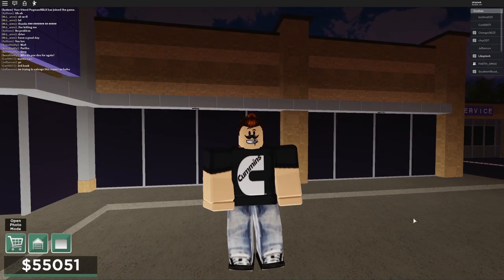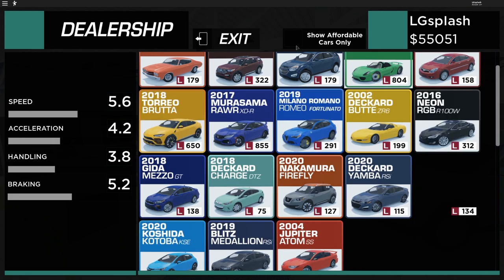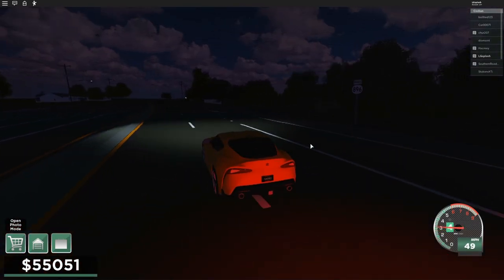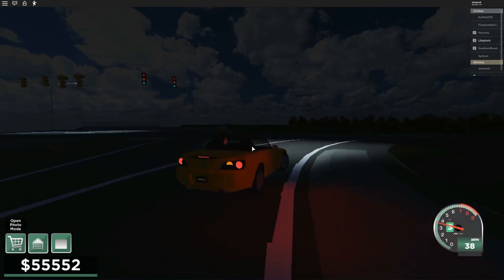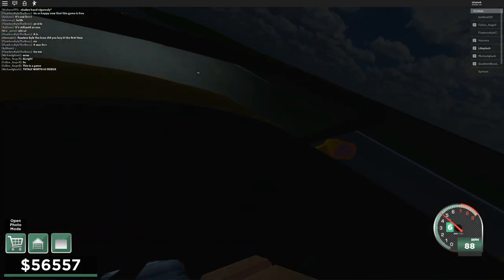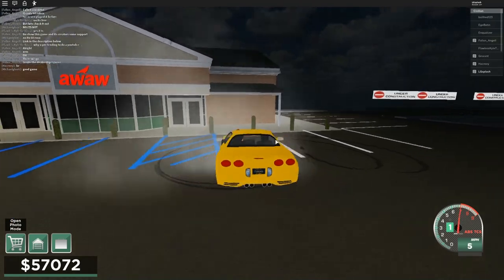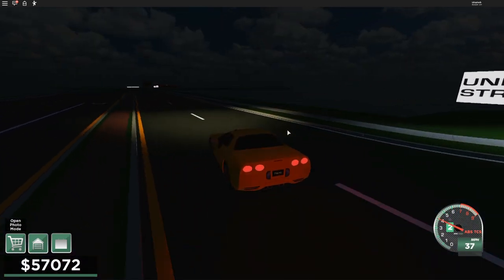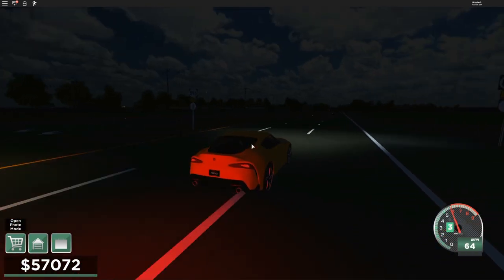Beginners Guide and First look to Overdrive! | Overdrive Roblox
If you are reading this comment and I'll give you a piece of my big one ;)